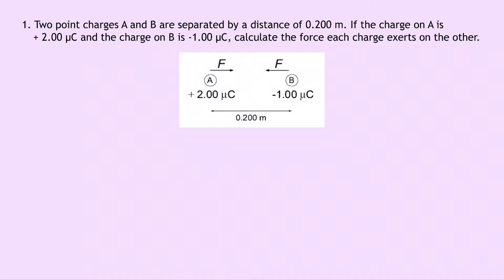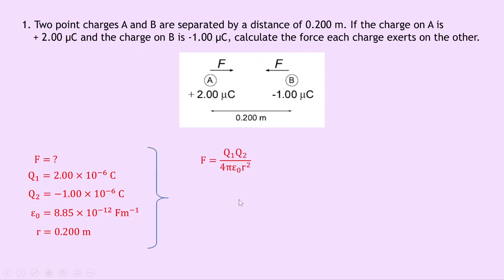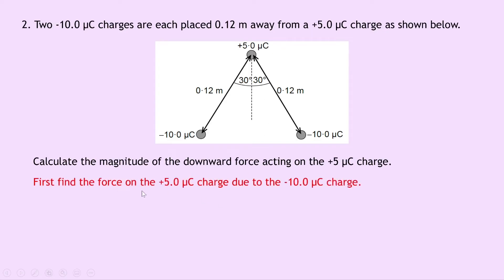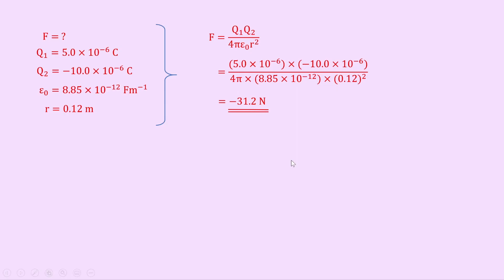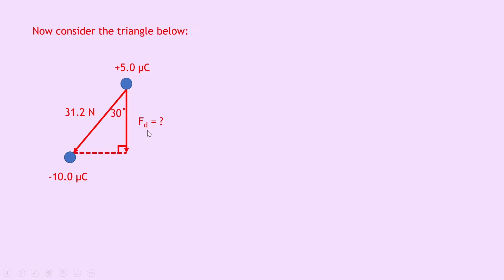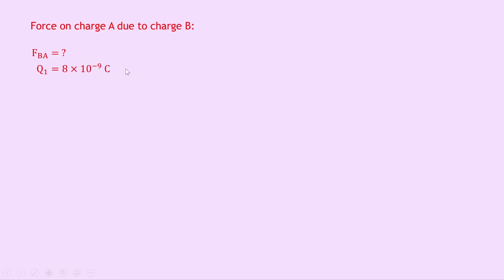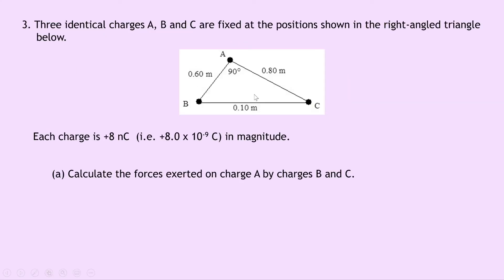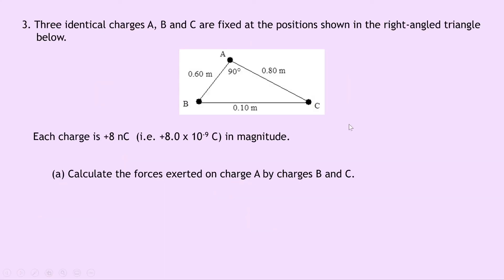Advanced Higher Physics | Electromagnetism | Coulomb's Inverse Square Law | WORKED EXAMPLES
In this video, I go over some worked examples showing you how to answer questions involving Coulomb's Inverse Square Law from the Electromagnetism topic in the Advanced Higher Physics course. Specifically, we look at how to calculate the force of attraction or repulsion between charges for situations involving two charges only, as well as more than two charges.